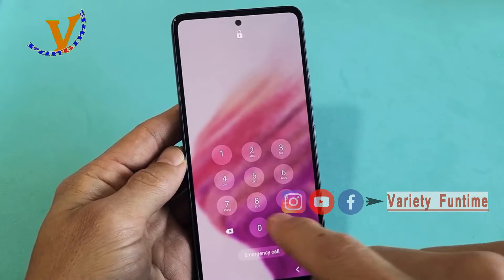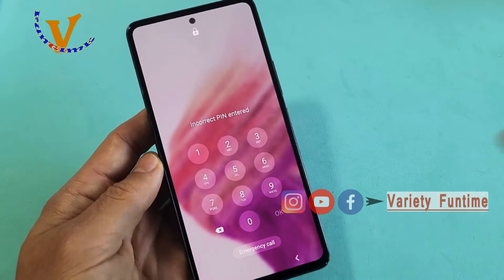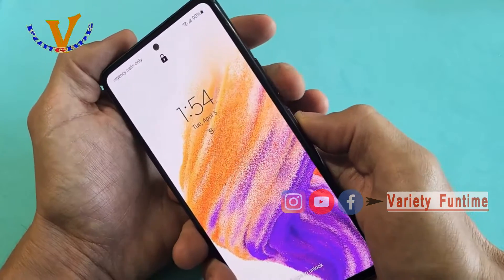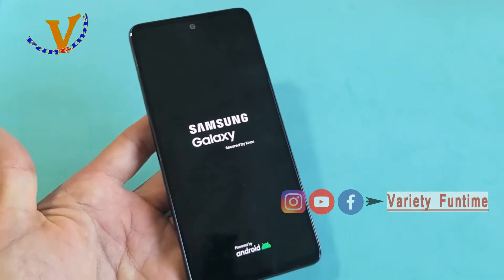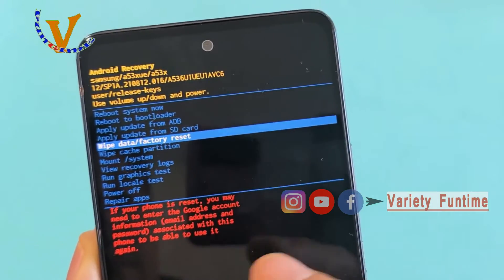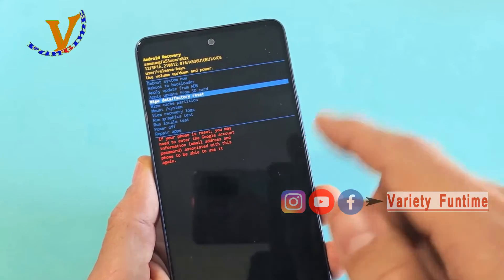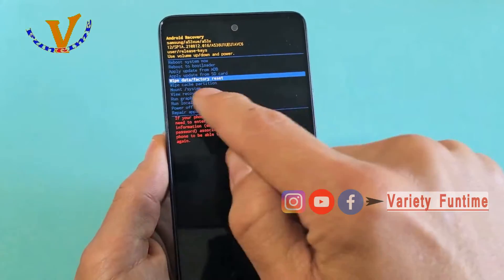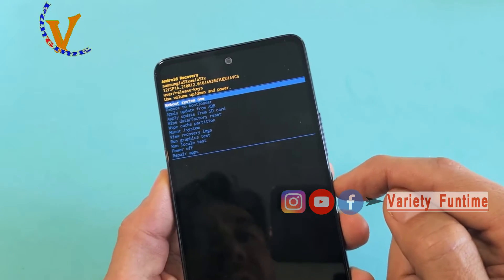How to reset Forgot Password PIN Pattern for mobiles ? | Let's Factory Reset | Hard Reset | M53| A53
If you forgot your password, PIN or pattern or its not working then I show you how to factory reset (hard reset) your Samsung Galaxy A53 5G smartphone and other samsung new genaretion mobiles .  Remember if you synced a gmail account to the phone then after factory reset you go to setup the phone eventually its gonna ask for the google account (gmail) and password that is associated with the phone in order to complete setup. Hope this helps.

Variety Funtime Whatsapp Number
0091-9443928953